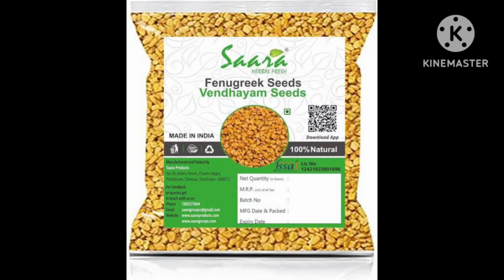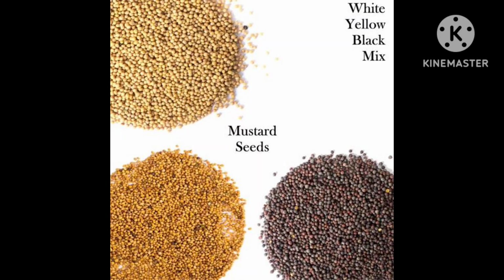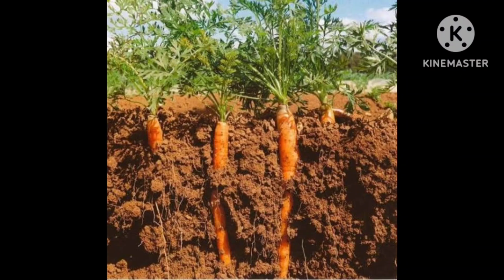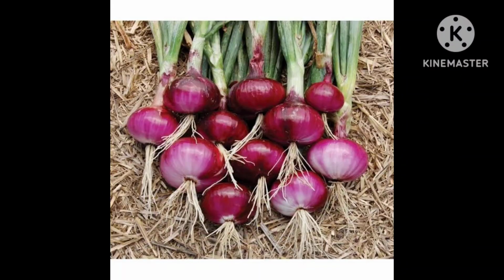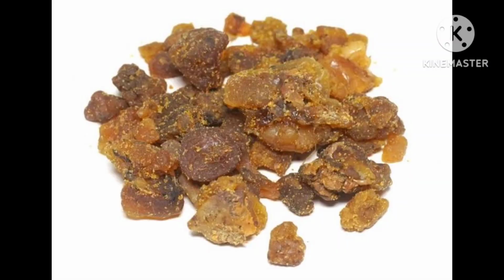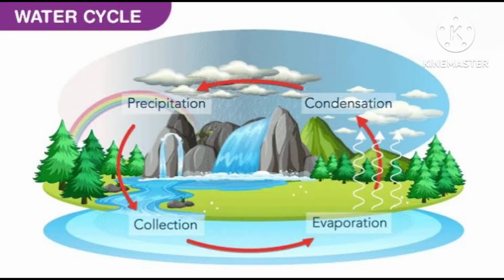6th class science || our food || water cycle || club activity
👉 సైకాలజీ &  విద్యా దృక్పథాలు (PIE) 1 MARK వీడియోస్ 👇👇👇👇
   • SHORTS

👉 సైకాలజీ వీడియోస్ 👇👇👇👇
   • psychology classes

👉 విద్యా దృక్పథాలు (PIE)  వీడియోస్ 👇👇👇👇
   • PIE CLASSES

👉సైకాలజీ QUESTIONS వీడియోస్ 👇👇👇👇
   • PSYCHOLOGY QUESTIONS రక్షకతంత్రాలు

   • PSYCHOLOGY QUESTIONS అభ్యసనం

   • PSYCHOLOGY QUESTIONS సంఘర్షణ

   • PSYCHOLOGY QUESTIONS         కోల్ బర్...

   • PSYCHOLOGY QUESTIONS     స్మృతి -విస్...

👉 HWO వీడియోస్ 👇👇👇👇
    • HWO

👉 ENGLISH గ్రామర్  వీడియోస్ 👇👇👇👇
   • ENGLISH CLASSES

👉 SA BIOLOGY  వీడియోస్ 👇👇👇👇
   • biology